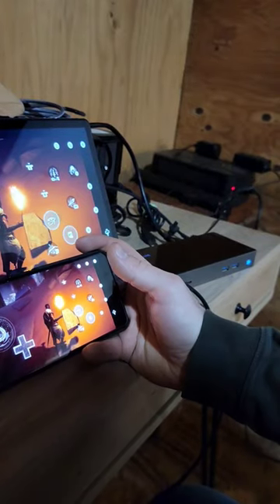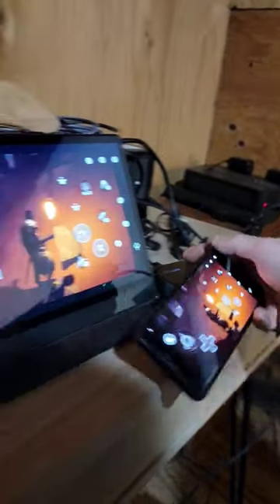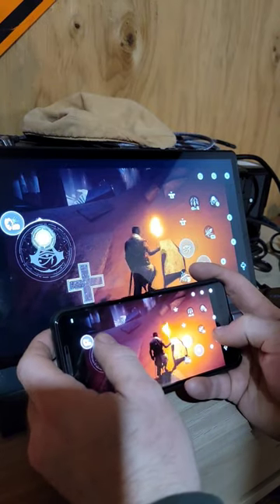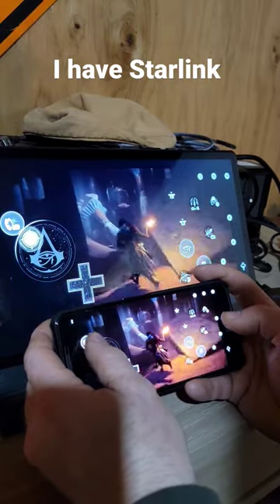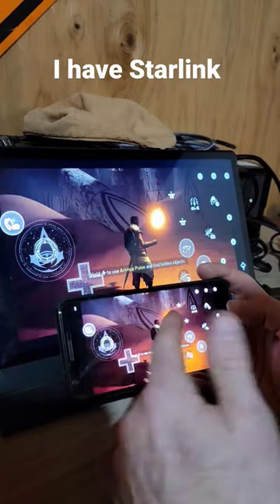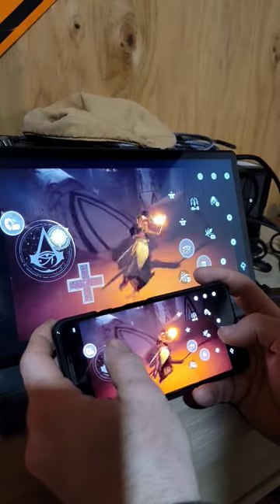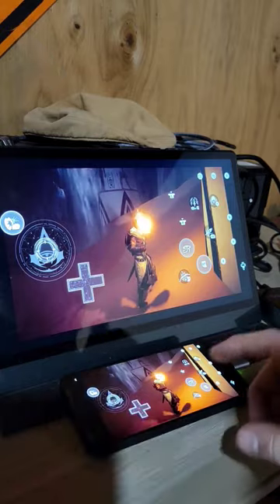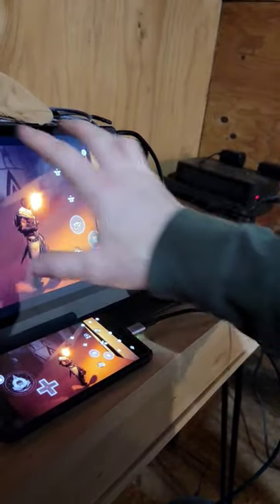Xbox (xCloud) with Pixel 3a, Starlink, DisplayLink HDMI Adaptor, 4K Monitor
I'm playing Assassin's  Creed Origins Xbox game on NY Google Pixel 3a XL Android smart phone. This is my first cloud gaming experience with the xcloud service. I have Starlink internet service. And mirrored the game to an external 4k monitor using a DisplayLink Certified docking hub.